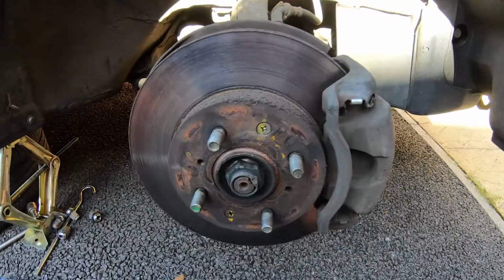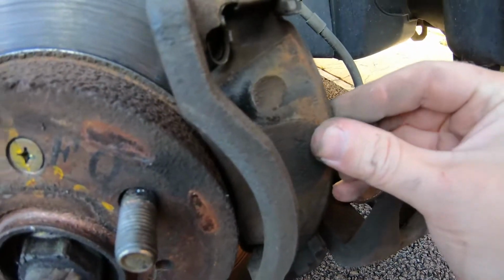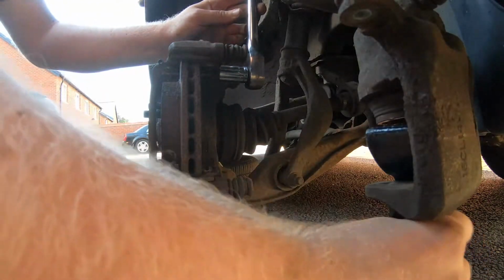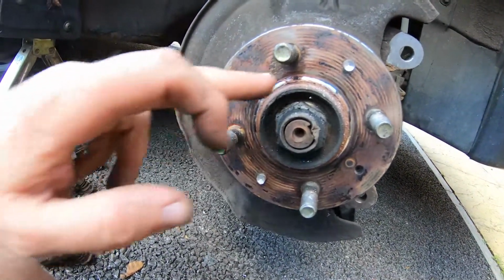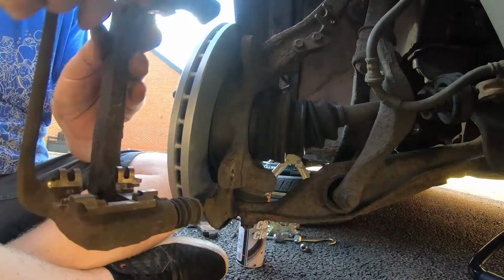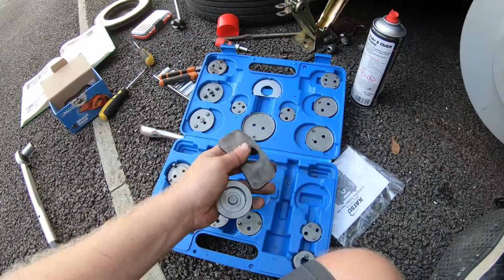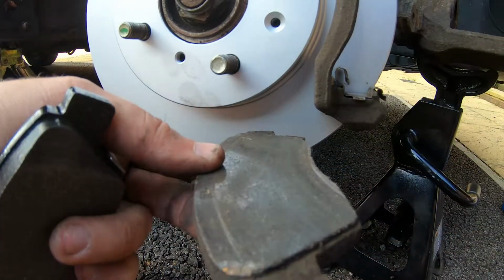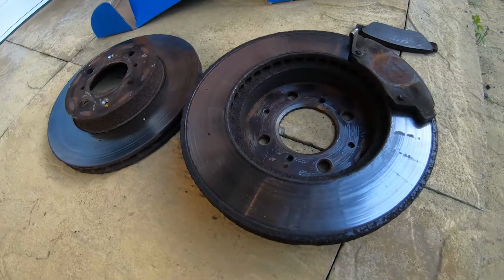These brakes were WORN! (CIVIC EK3 front discs and pads replacement)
Apologies for the lack in excitement, I was recovering from the flu while doing these bits.

New discs and pads on the front of the civic, and the brakes feel a lot nicer, definitely a worthwhile job as the old bits were crispy!